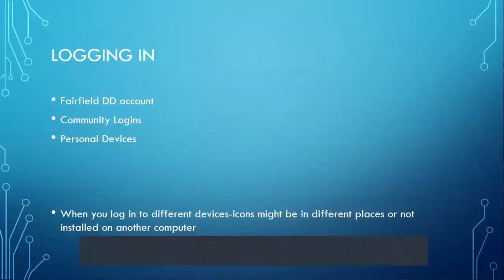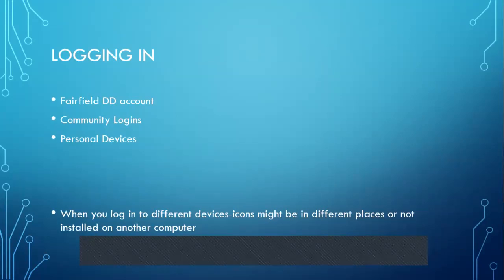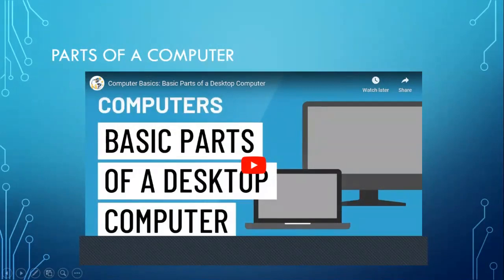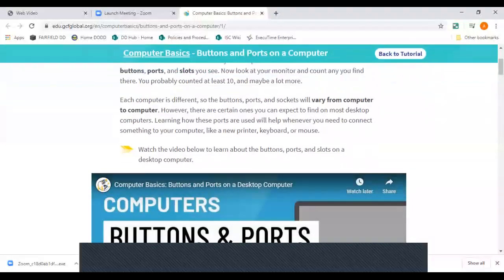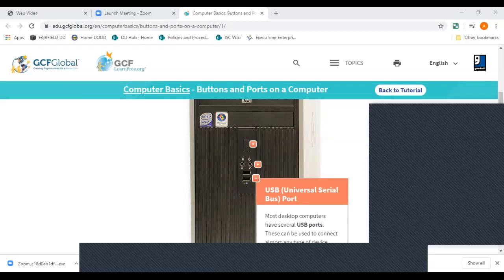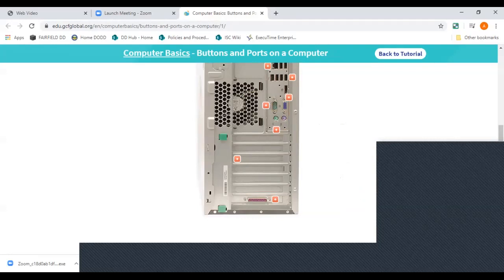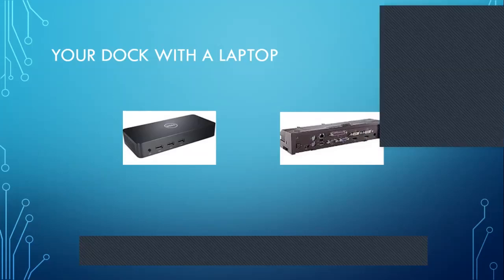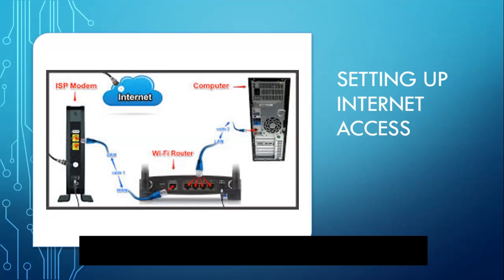Computer Basics: Part 1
Learn about logging on, powering on and the basic ports of a computer.